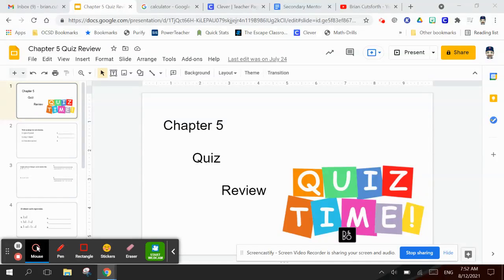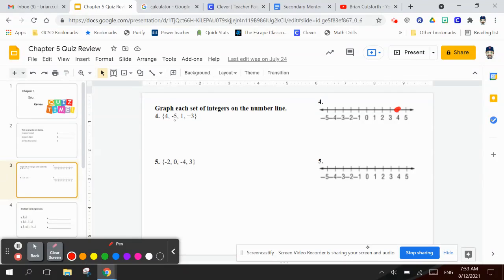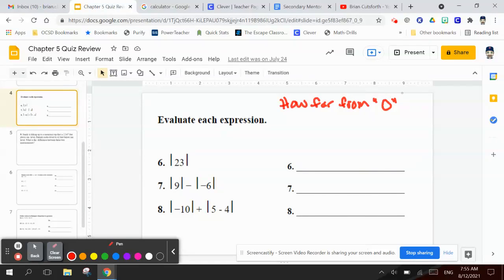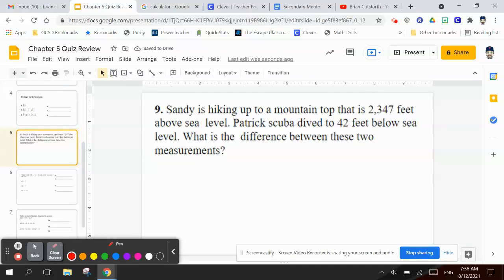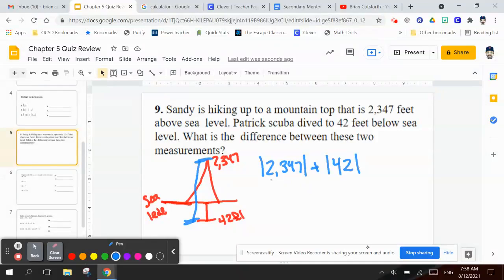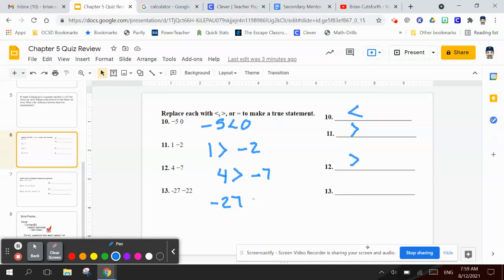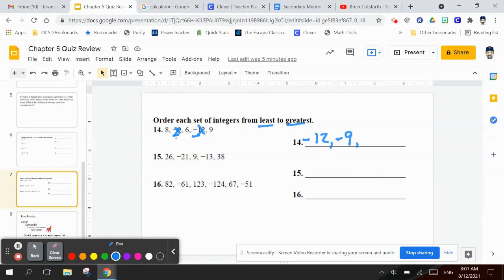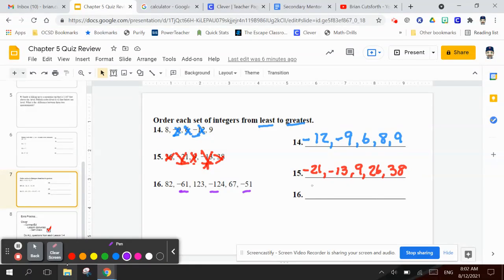EMS: Chapter 5 Quiz Review